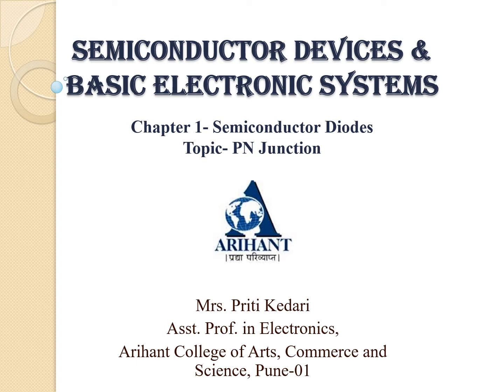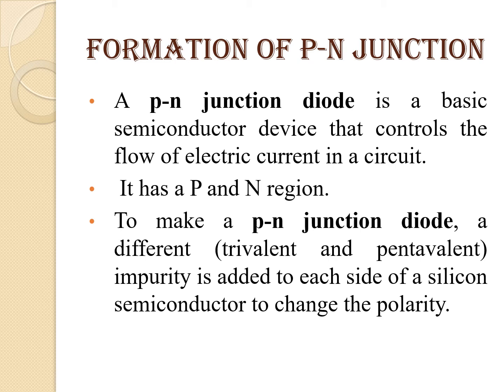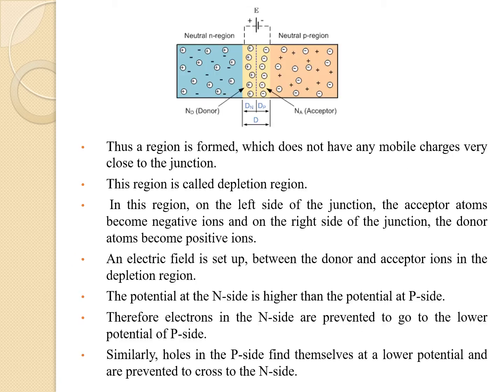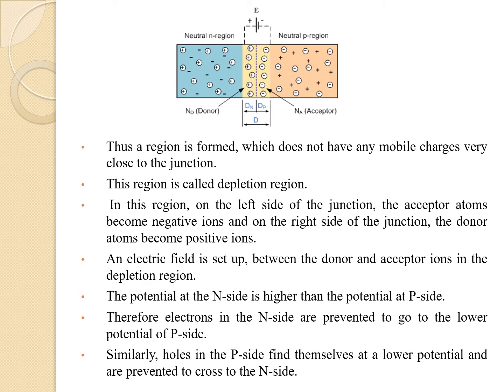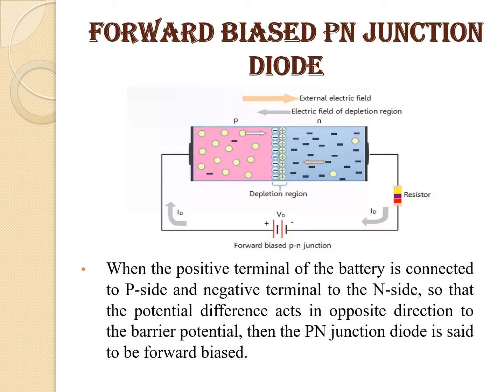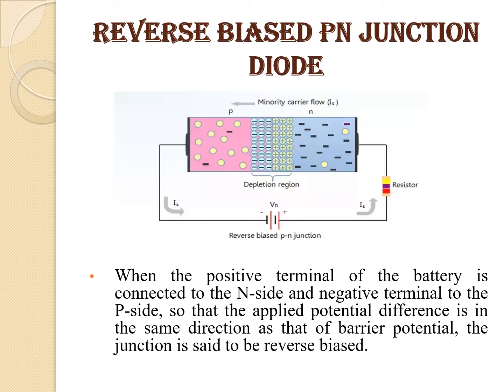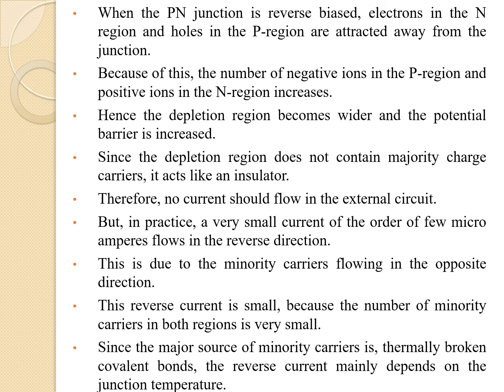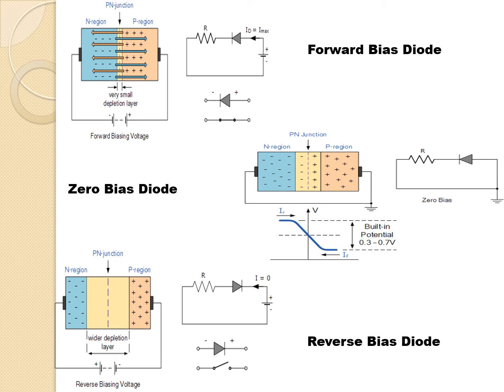PN Junction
Formation of PN junction, forward and reverse biasing of PN junction diode and IV characteristics.